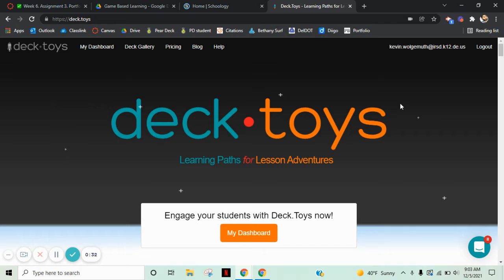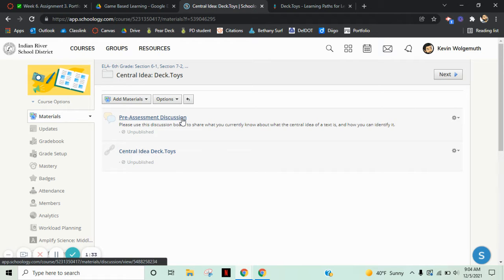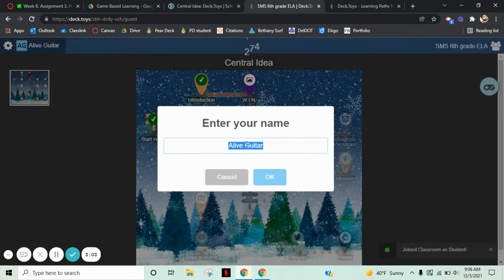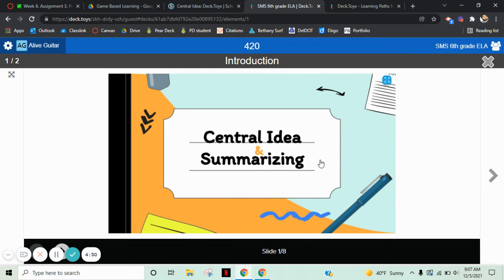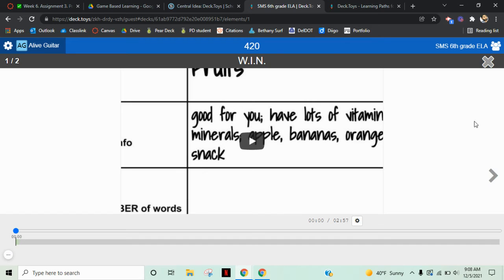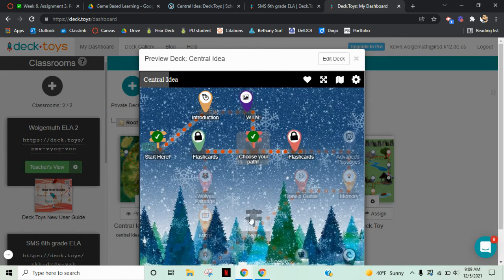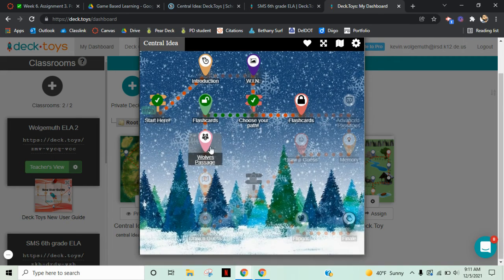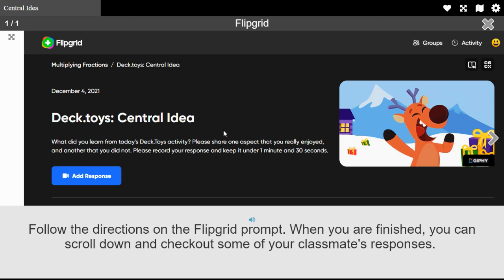EDT 6010: Game Based Learning